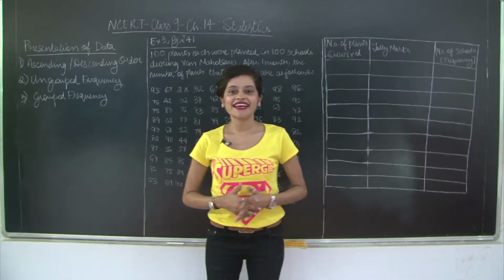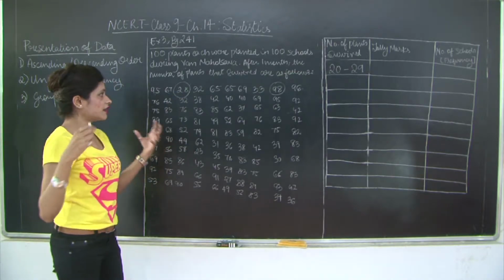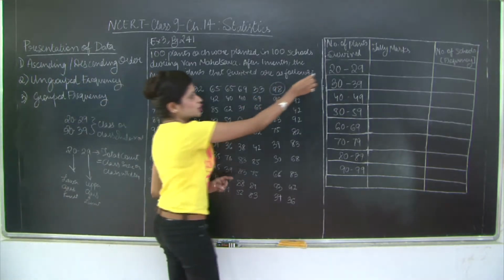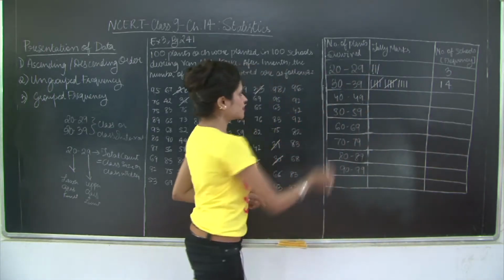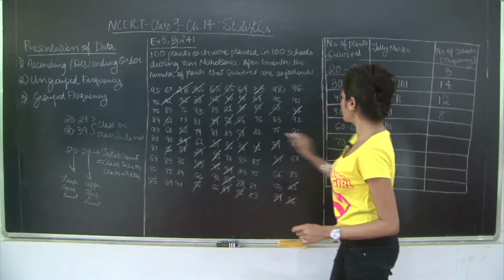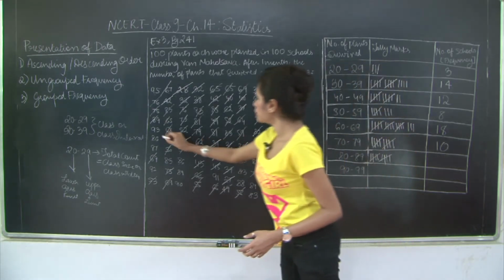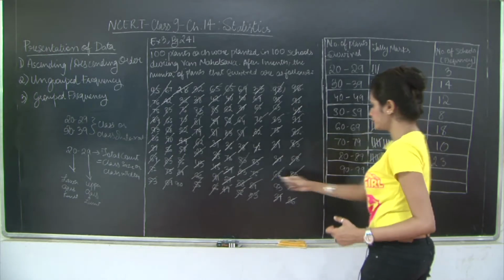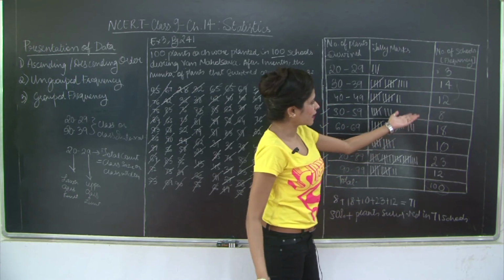CBSE l CLASS 9 l MATHS l CHAPTER 14 l STATISTICS l Solved Ex.3 l Page 241